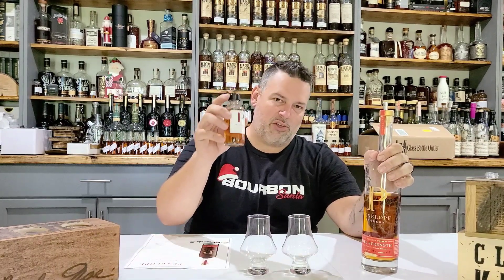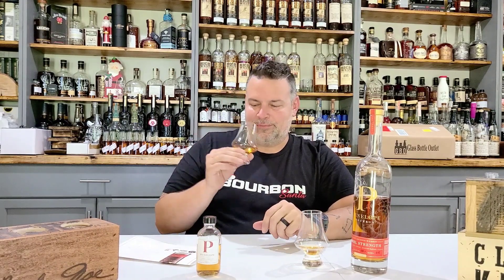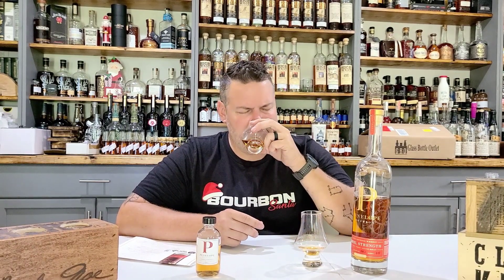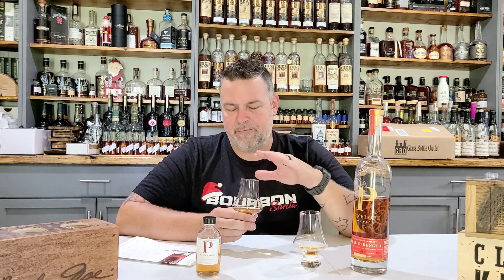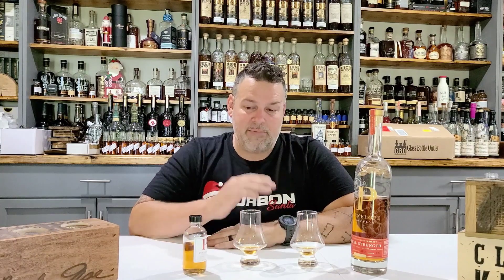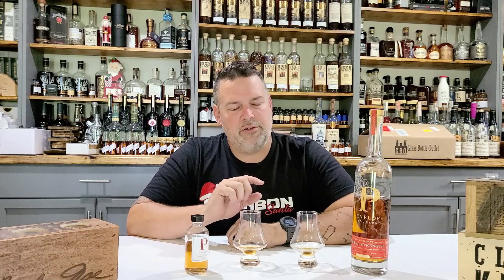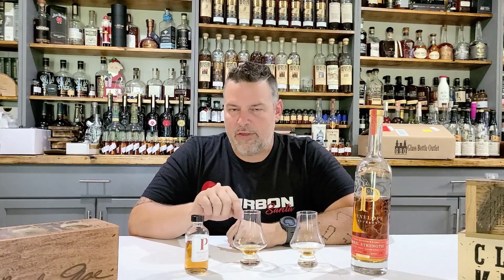Penelope Barrel Strength Batch 6 Review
With batch 5 for a comparison!!